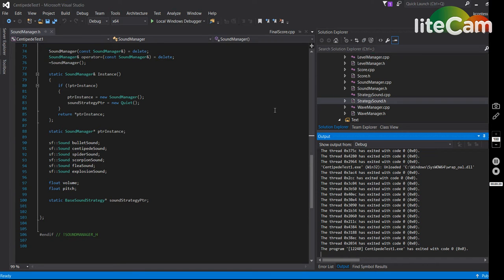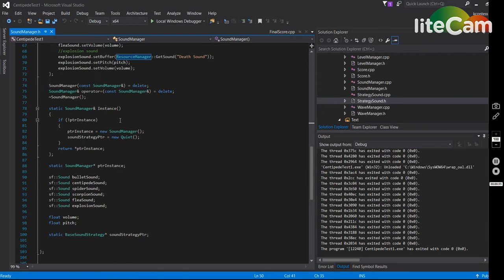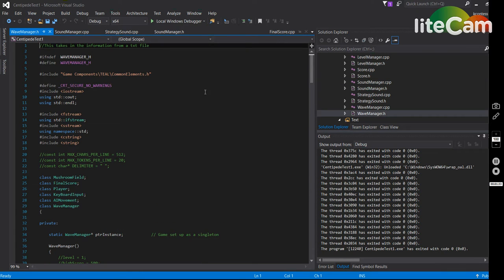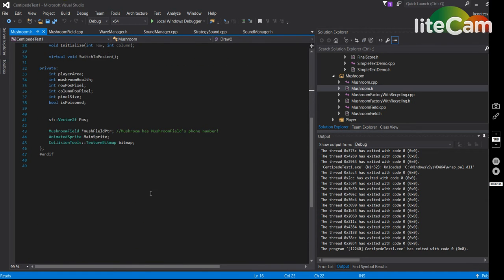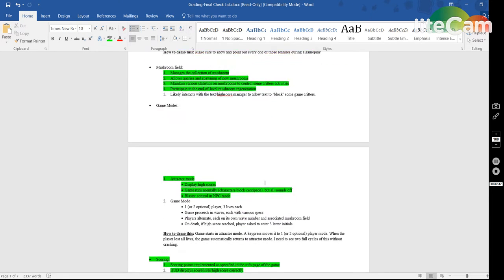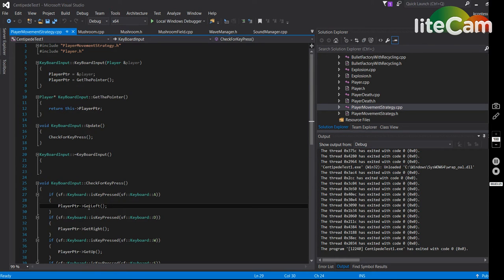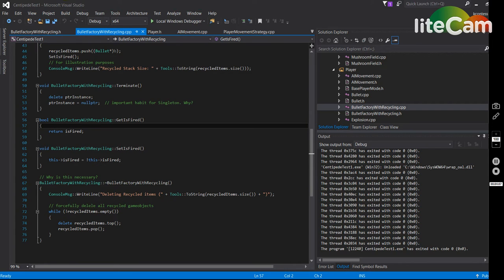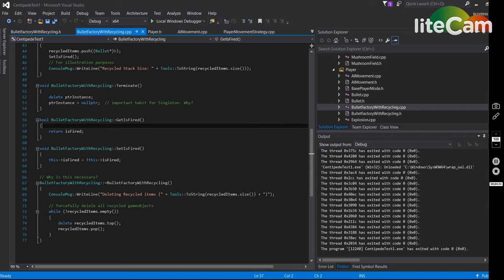Video 12 Design Patterns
Design Patterns Used